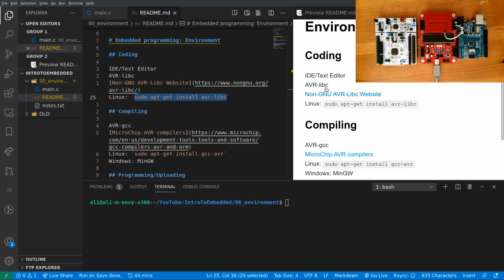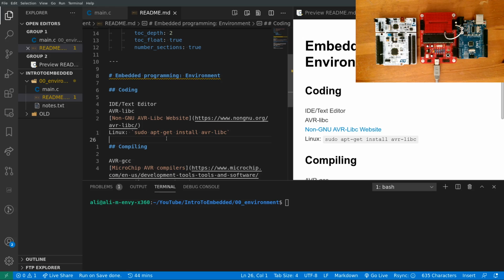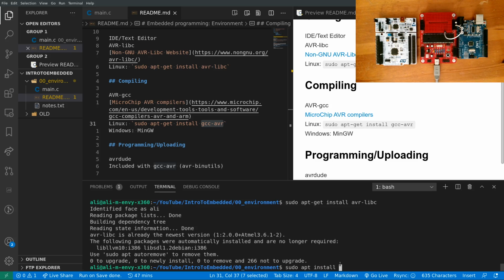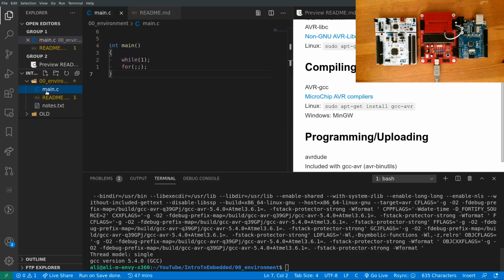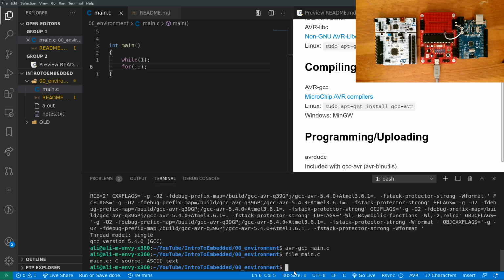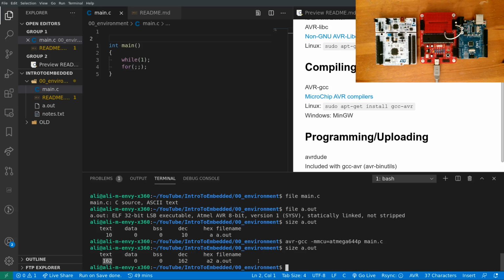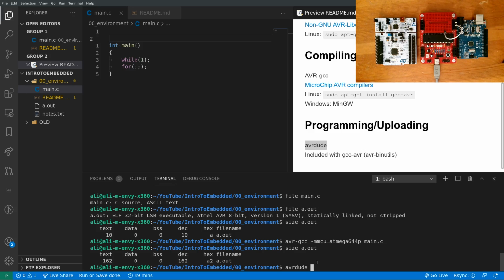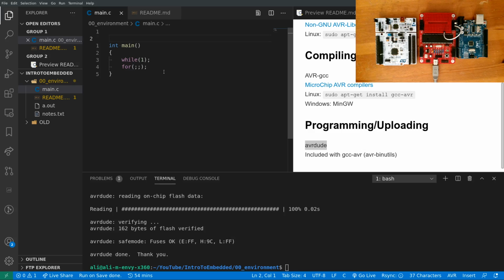Intro to Embedded | 0 : Environment setup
Hello and Welcome to the first in my series on Embedded Programming! I this video I go through the basic setup required to get started with AVR Bare-Metal programming.

(Apologies for the audio. I intend to have this fixed for the next video!)

I hope you enjoyed the video. It would mean a huge amount to me if you could help grow this channel.
If you have any feedback, please leave it in the comments below, and i will do my best to respond.

~Ali